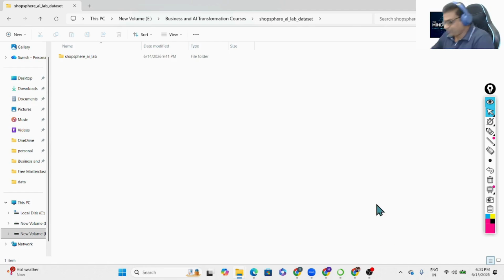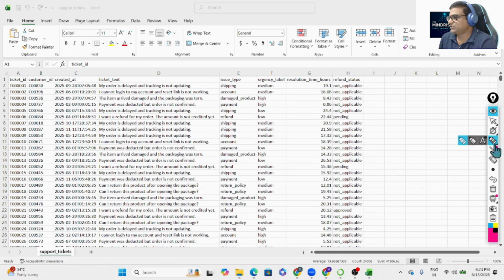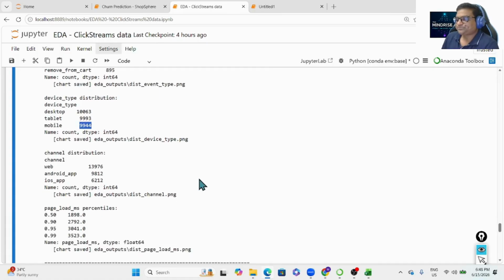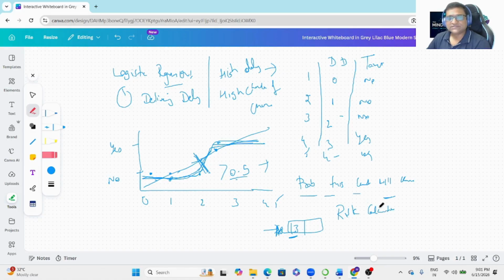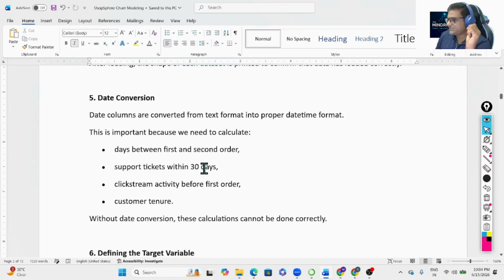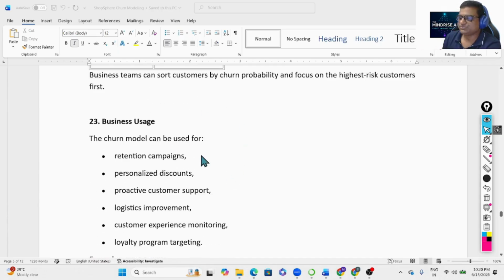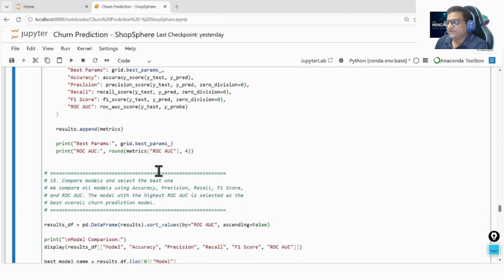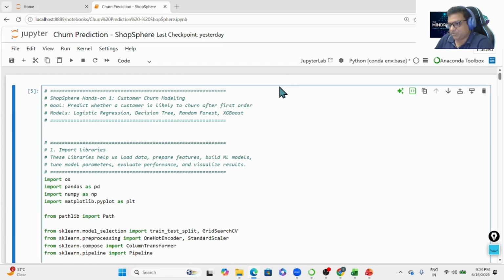Module 10 of 15 | MACHINE LEARNING PROJECT – CUSTOMER CHURN MODEL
Hands-on Machine Learning Project.

Build a customer churn prediction model from scratch.

Topics Covered:

✅ Data Preparation
✅ Feature Engineering
✅ Train/Test Split
✅ Logistic Regression
✅ Decision Trees
✅ Random Forest
✅ XGBoost
✅ Model Comparison
✅ Feature Importance

Perfect beginner ML project.